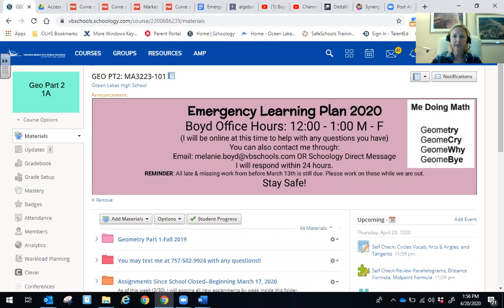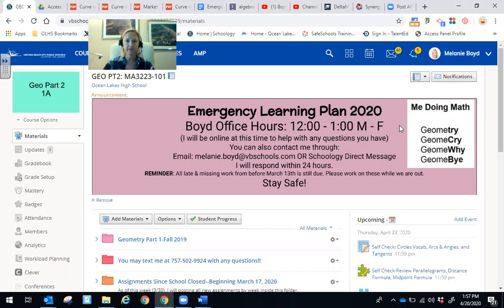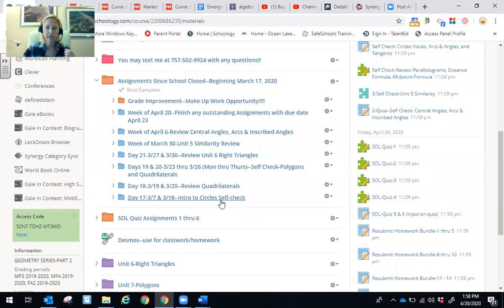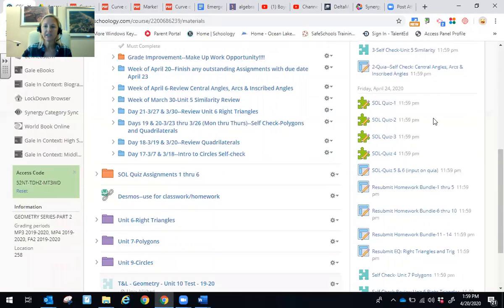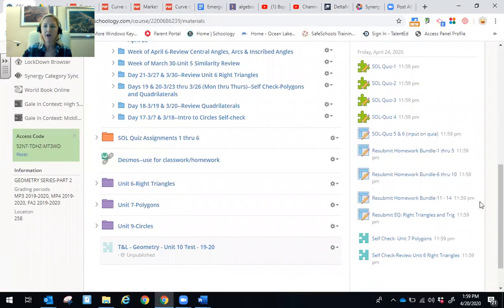Geo Week of April 20 message